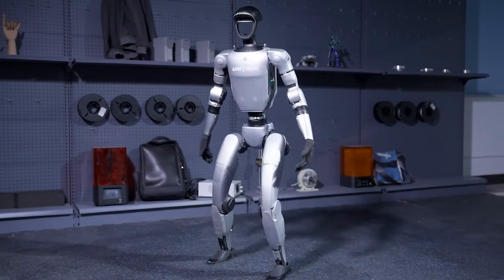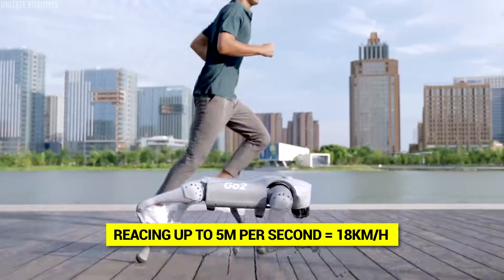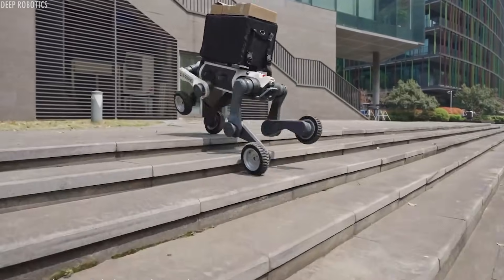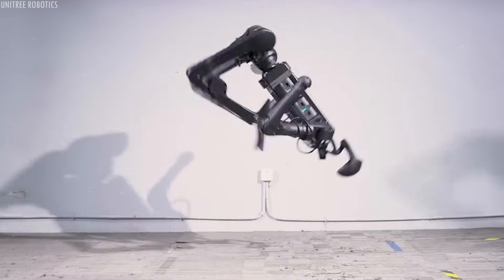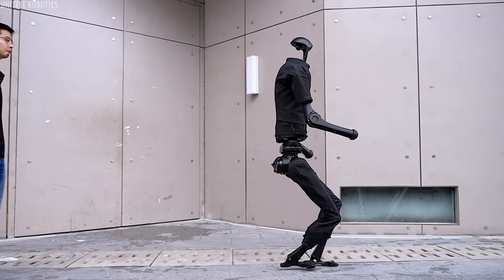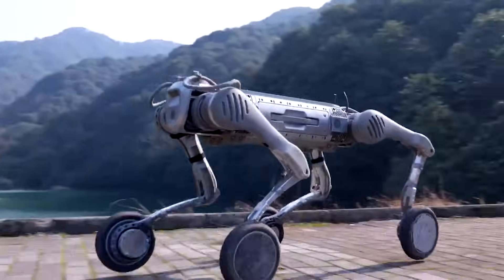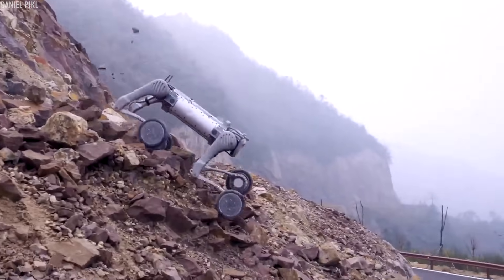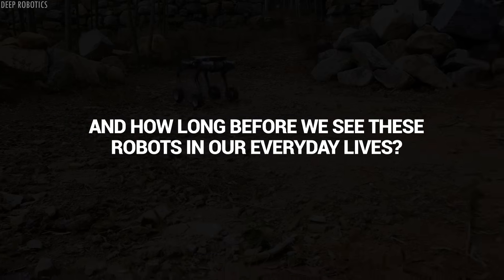China's Fastest Robots Are Breaking Speed Records And It's Insane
China just broke every speed record in robotics. These humanoid and quadruped robots are moving faster than most humans can run, navigating extreme terrain, and recovering from obstacles in milliseconds. This is the future of robotics happening right now.

In this video, we count down the 5 fastest robots from China:

✅ Number 5: Unitree Go Two - 18 km/h
✅ Number 4: Deep Robotics Lynx - 5+ m/s with extreme terrain capability
✅ Number 3: Unitree H One - 12 km/h humanoid speed
✅ Number 2: Robot Era Star One - 13 km/h with stable running
✅ Number 1: Unitree B Two - 21 km/h (The absolute speed champion!)

These robots use advanced AI, sensors, and biomimicry to achieve speeds and agility that seemed impossible just years ago. From industrial applications to disaster response, China's robotics industry is redefining what machines can do.